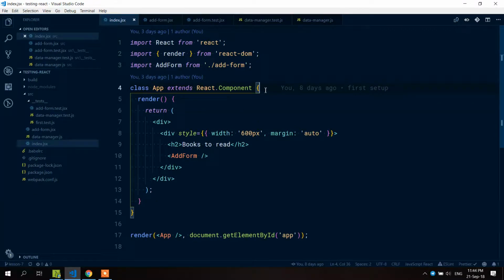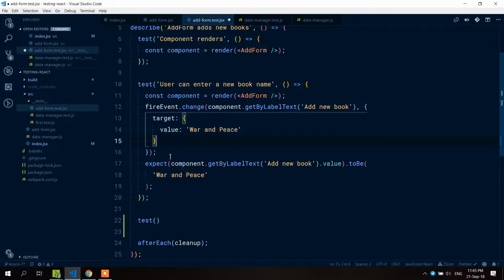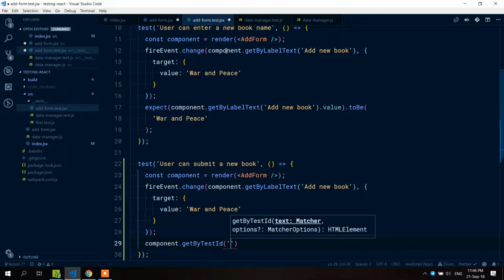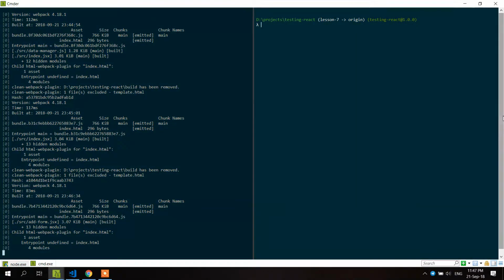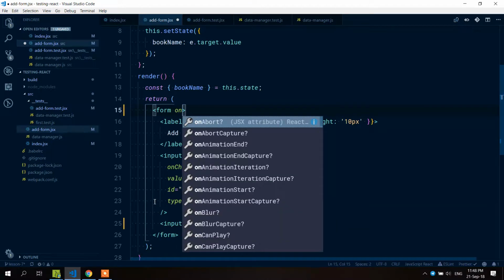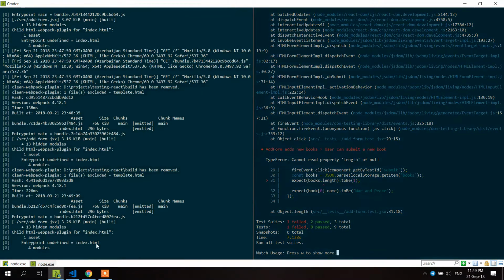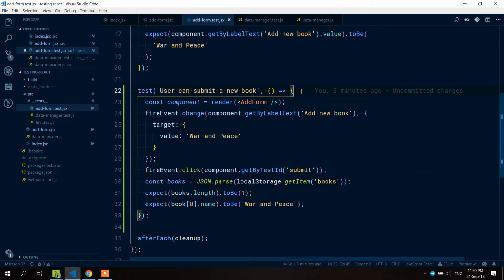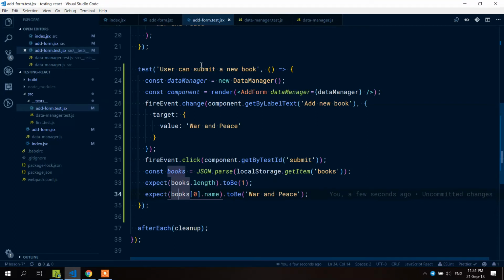8 Submit New Book